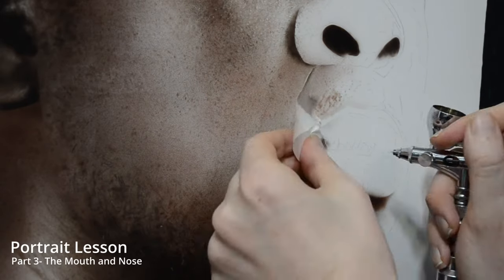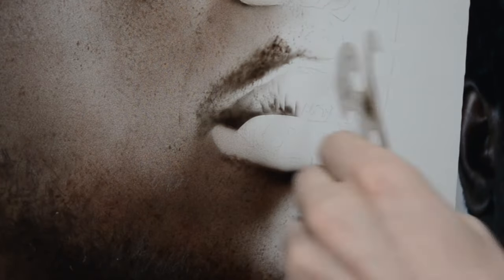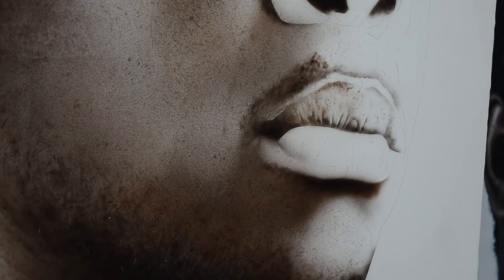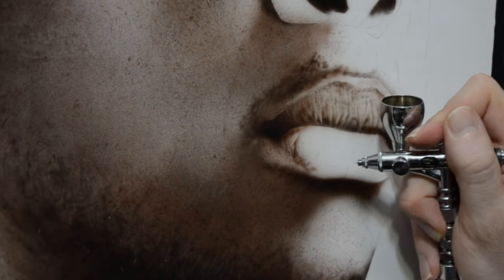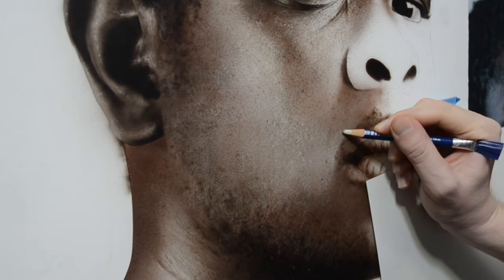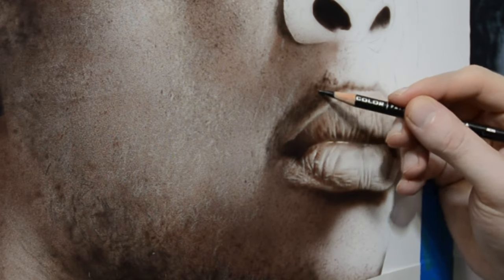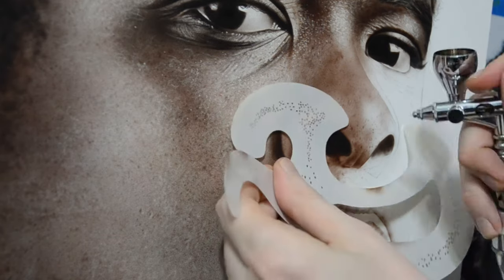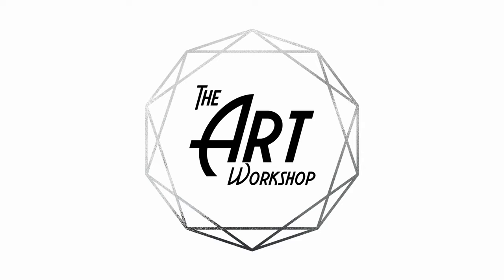The CENTRAL FEATURES of a Portrait - Painting Lesson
In the final part of this painting lesson, we are completing the nose and mouth. Along with the eyes, the nose and mouth make up the central features of any portrait. In this fully narrated video I'll show you how I paint them using an airbrush and acrylic paint. We'll also be adding realistic skin textures using the airbrush and a few different erasing techniques.

Make sure to watch the first 2 parts of this skin texture lesson!